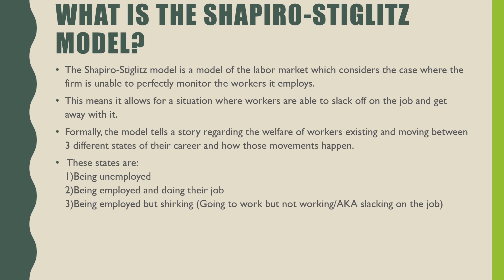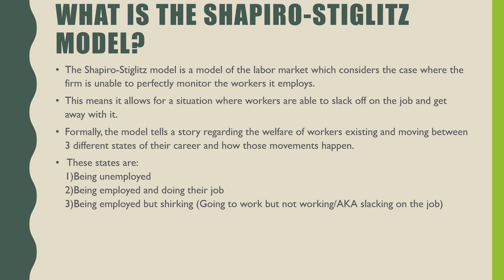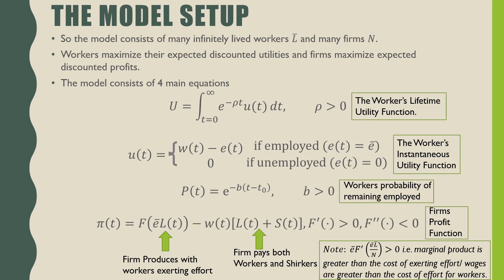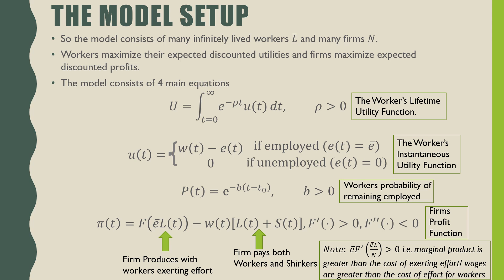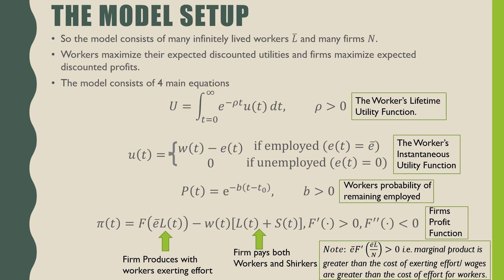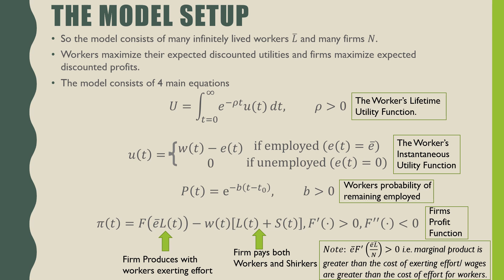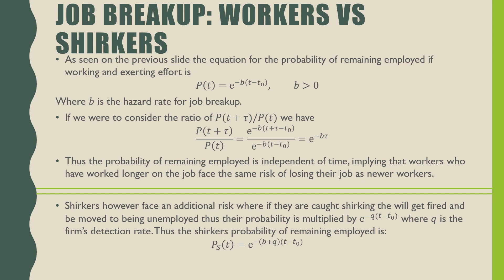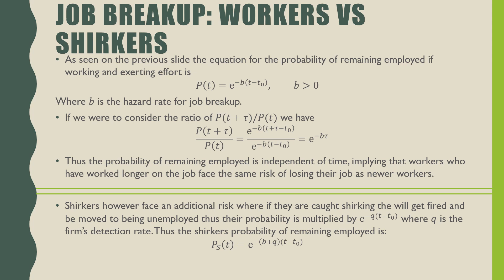Shapiro Stiglitz Model 1/4: Introduction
In this video I introduce the Shapiro-Stiglitz model as a model of the Labor Market and present the core equations  of the model